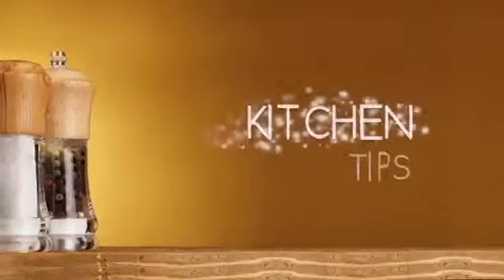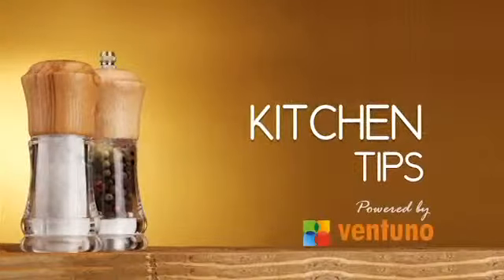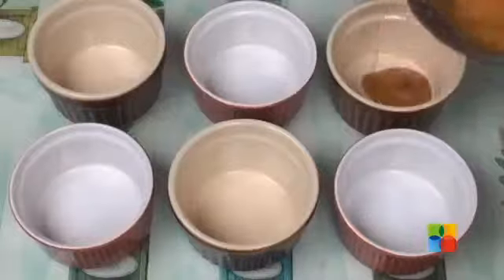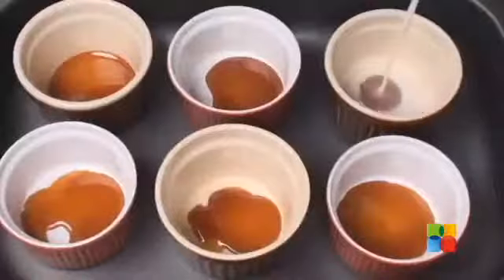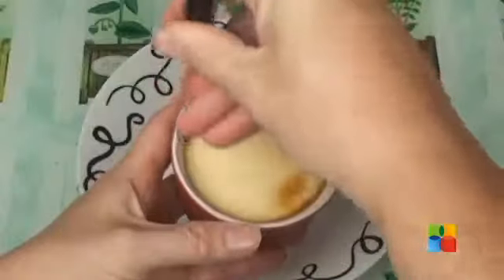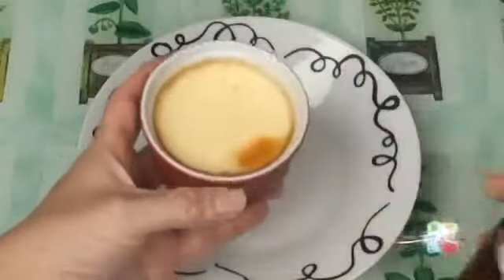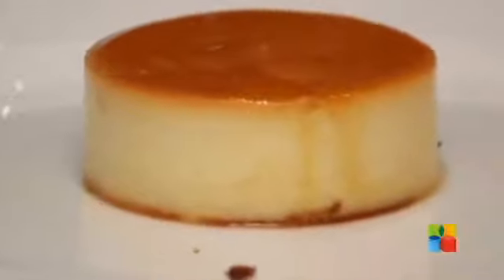Tip to unmold creme brulee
Crème brûlée is usually served in individual ramekins. Discs of caramel may be prepared separately and put on top just before serving, or the caramel may be formed directly on top of the custard, immediately before serving. To do this, sugar is sprinkled onto the custard, then caramelized under a broiler / salamander or with a blow torch.